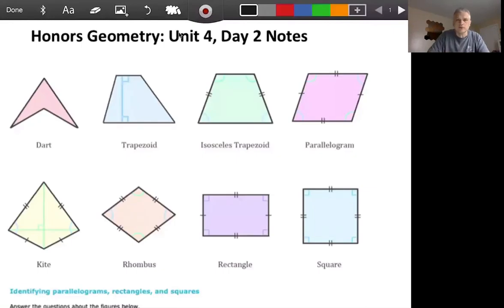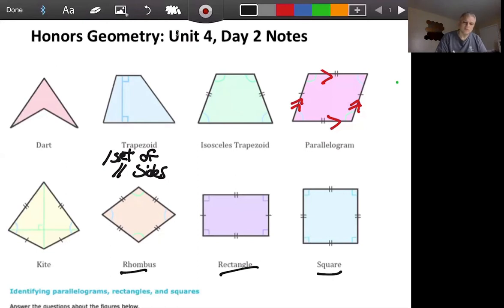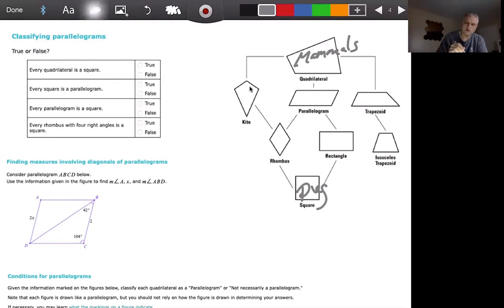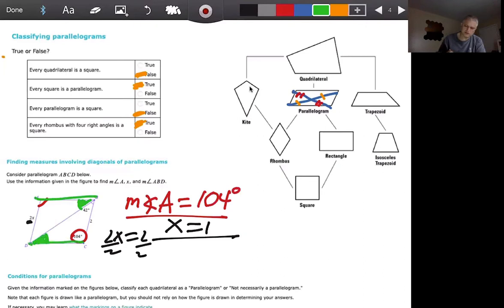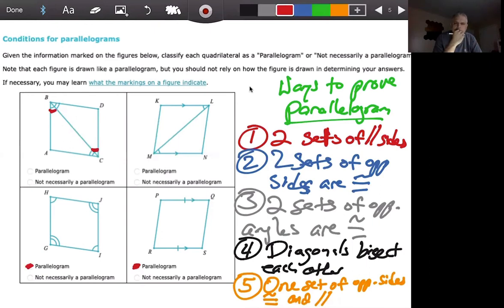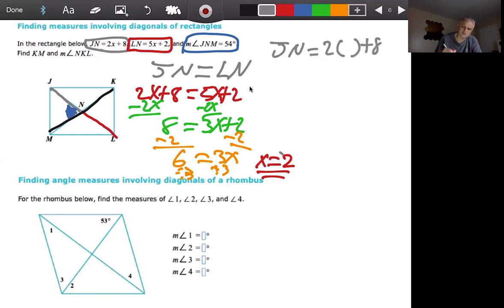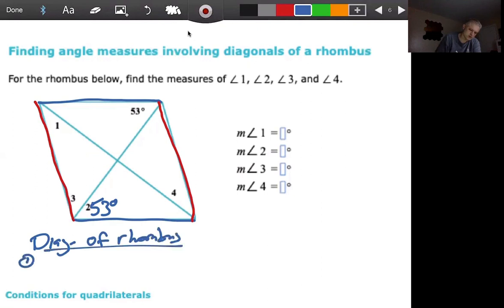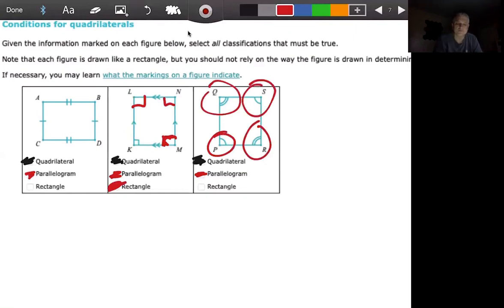Honors Geometry: Unit 4 Day 2 Notes